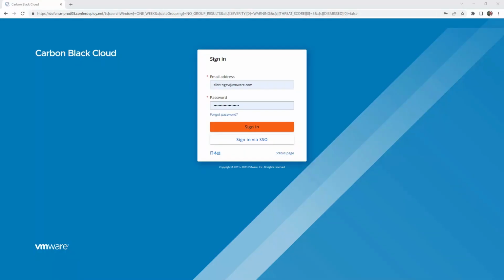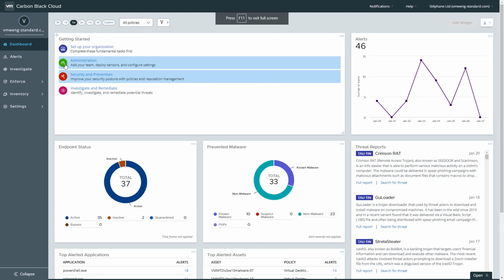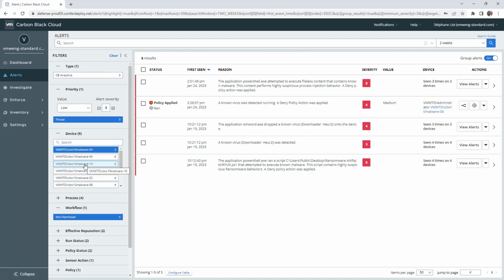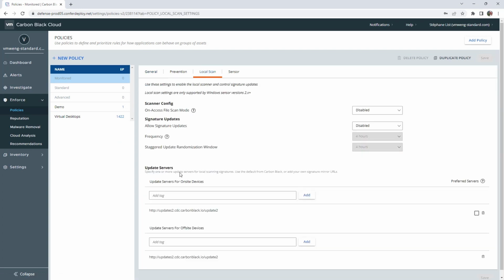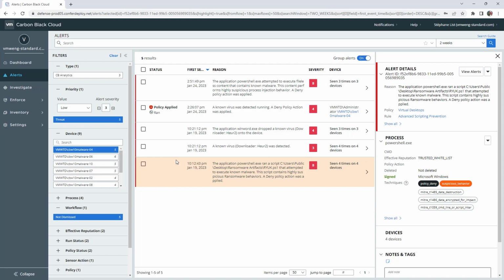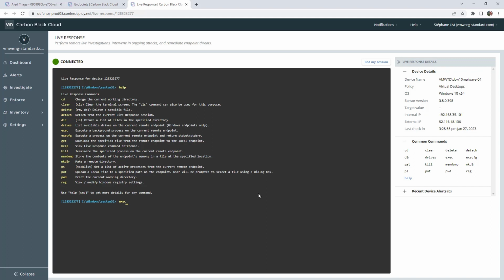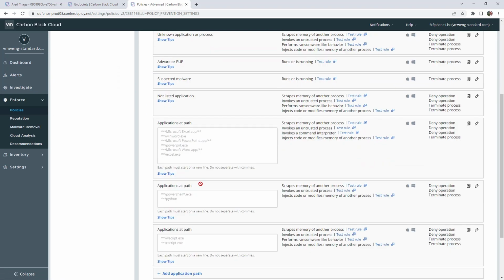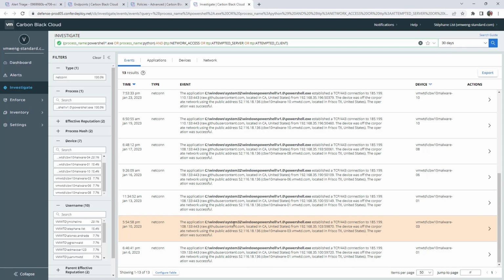Carbon Black Endpoint Standard - Technical Overview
Carbon Black Endpoint Standard demo.
for more information.